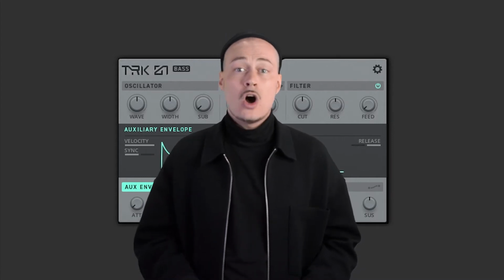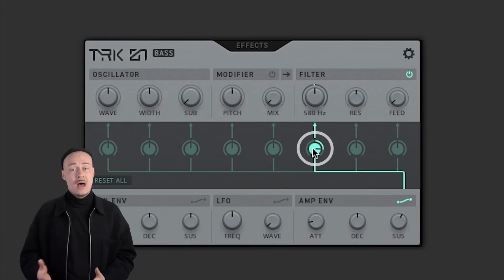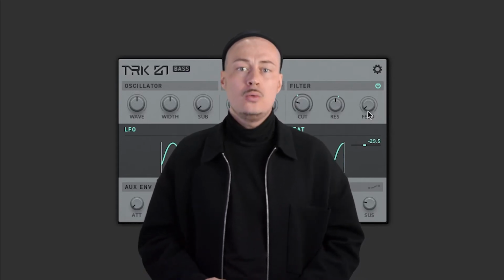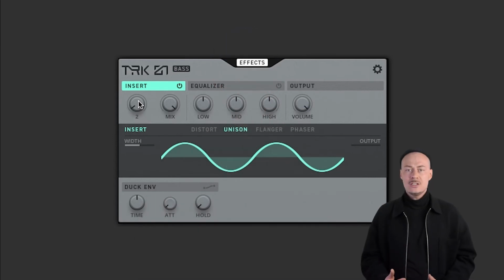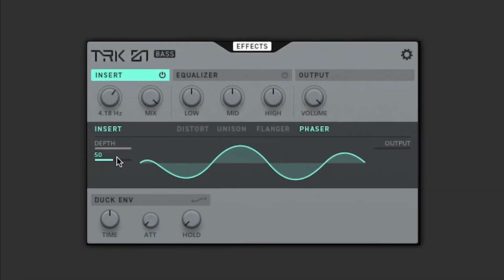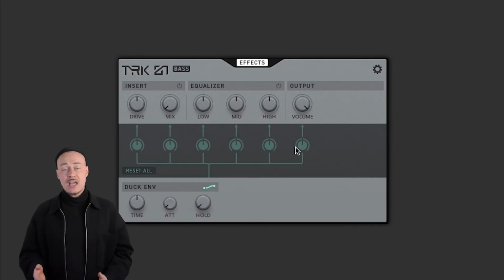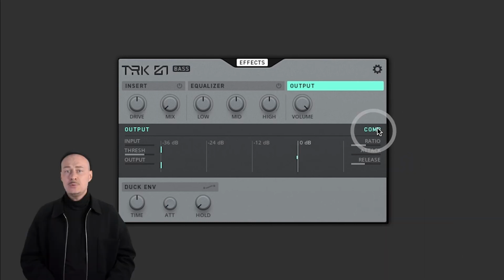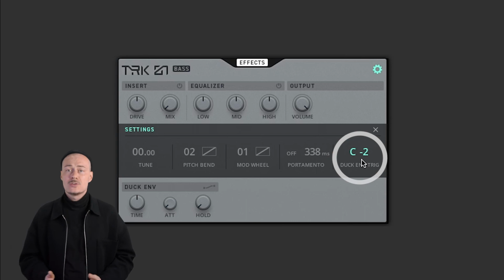TRK-01 Bass Tutorial 2: Envelopes, Modulation, Effects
This is the second part of my beginner-friendly in-depth tutorial on Native Instrument's new plugin TRK-01 Bass.

TRK-01 Bass is part of the free plugin-bundle TRK-01 Play, which is available for a limited time from Native Instruments:

Andrew
Andrew Otwell
Drew Perry
Marek M.
Stefan Dörr